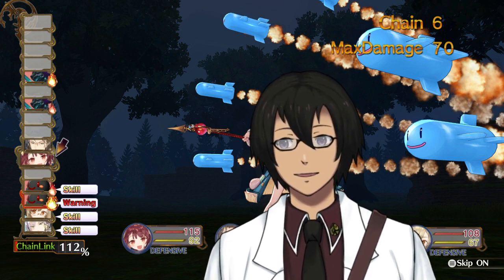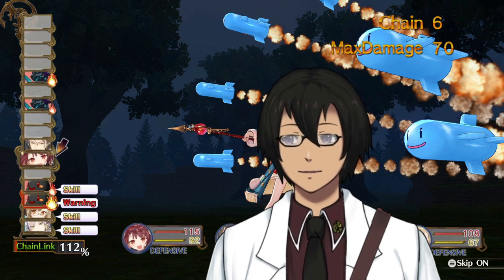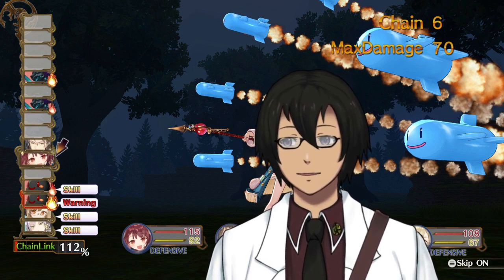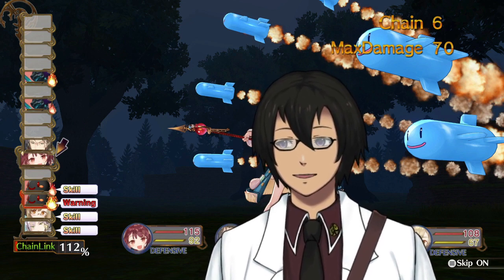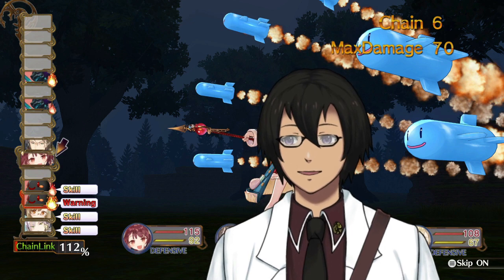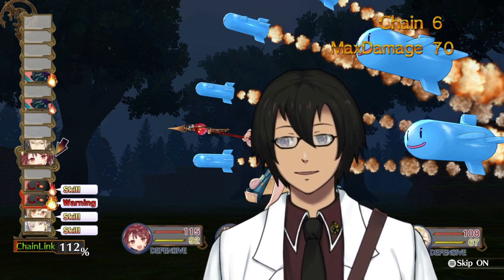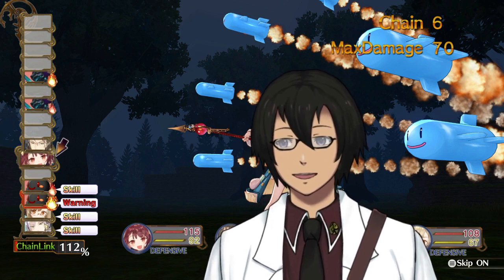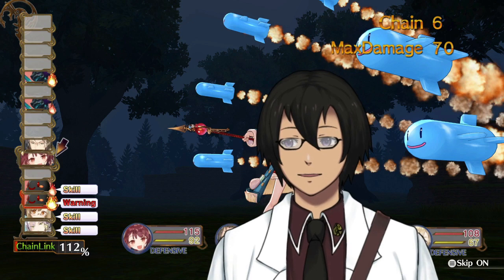The missile knows where it is missileposting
Doing a meme.

Hi, I'm Haruka Itsumi, independent vtuber streaming comfy content.